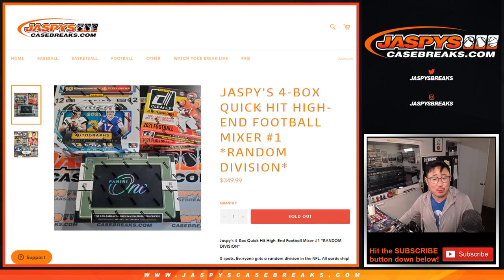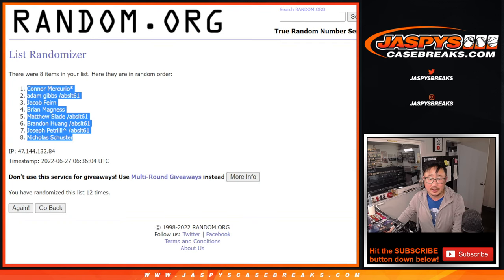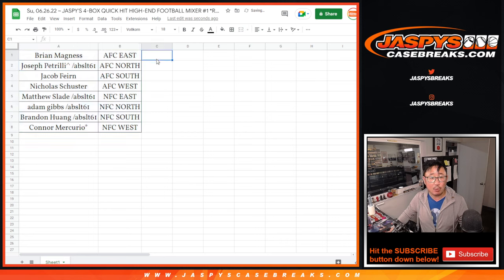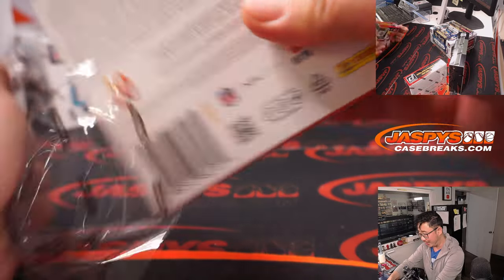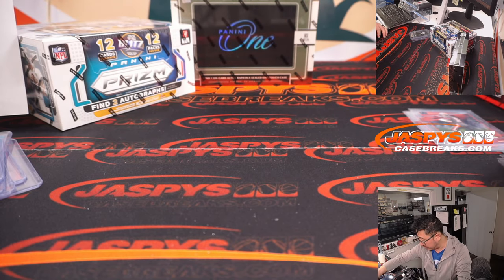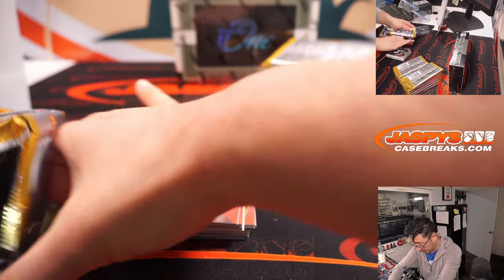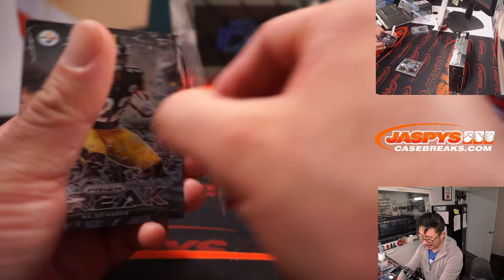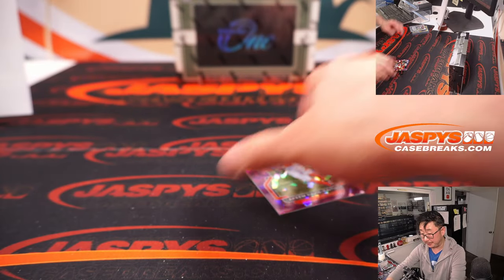Su, 06.26.22 ~ JASPY'S 4-BOX QUICK HIT HIGH-END FOOTBALL MIXER #1 *RANDOM DIVISION*